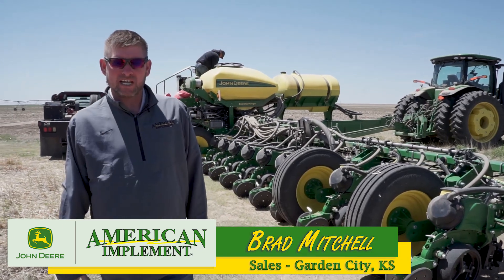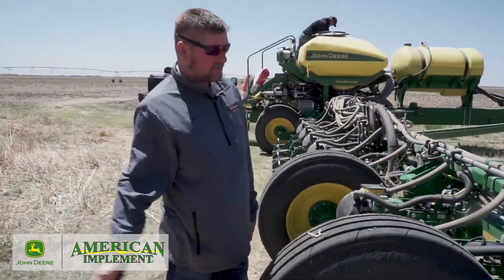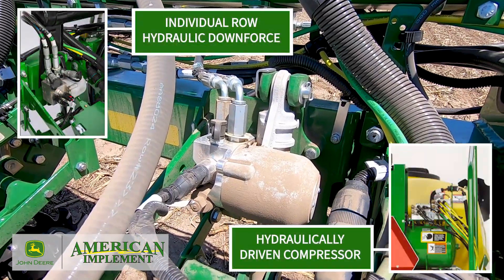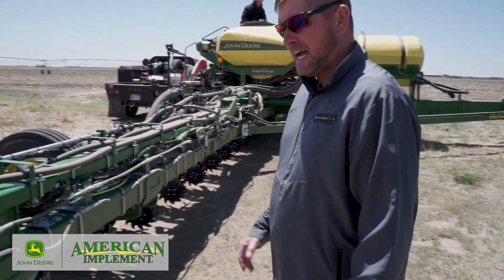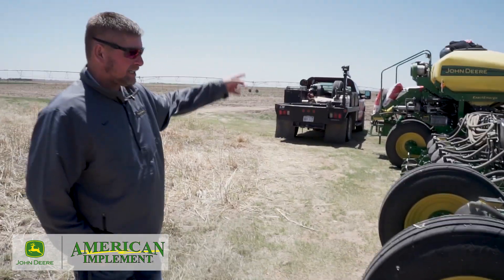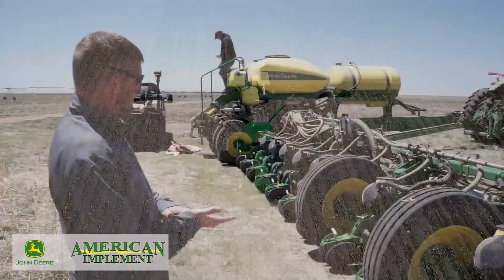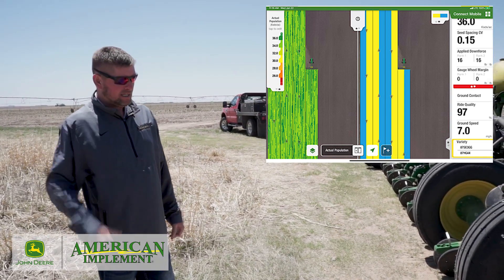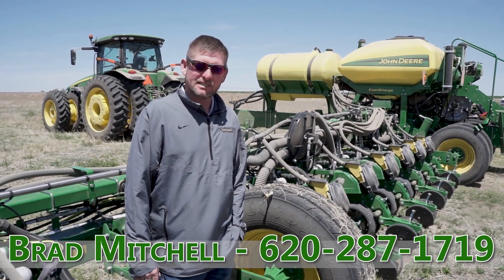Modern Technology: The John Deere 1775NT uses the ExactRate Fertilizer System for Precision Farming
Brad Mitchell goes to Schmeekle Family Farms and Cross Bell Farms to demonstrate how this 24-row planter applies a precision amount of fertilizer as it's planting this field.  With John Deere's ExactRate Fertilizer System you can use a field prescription to apply fertilizer where it's needed most, saving time, effort, and money.